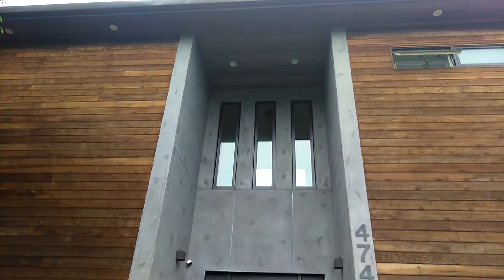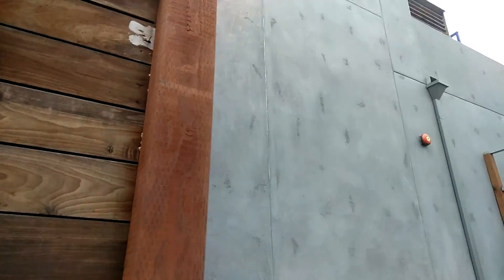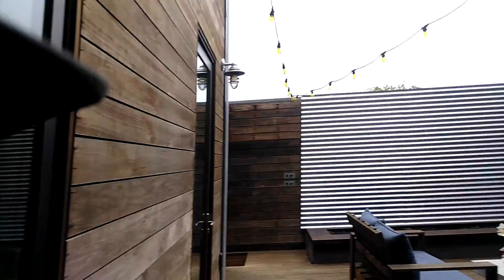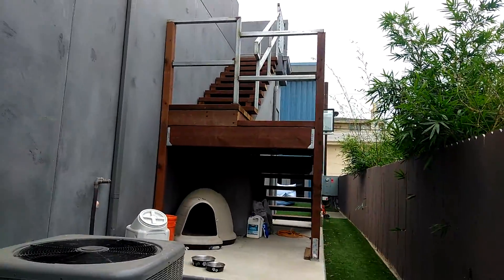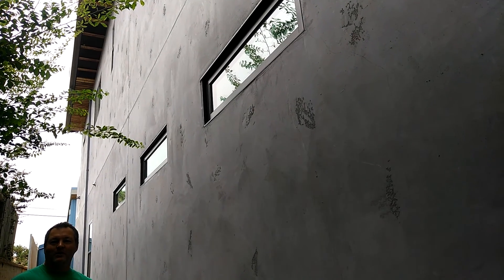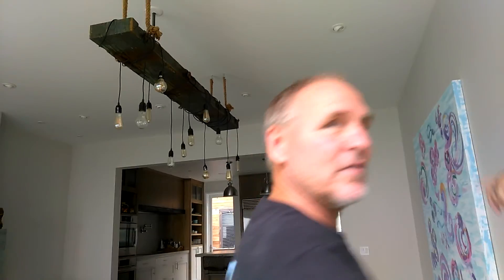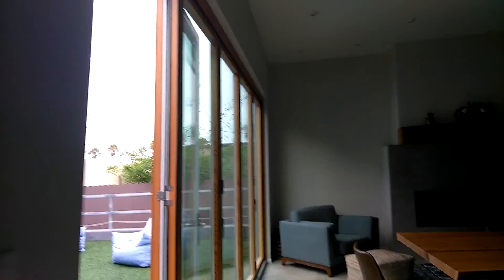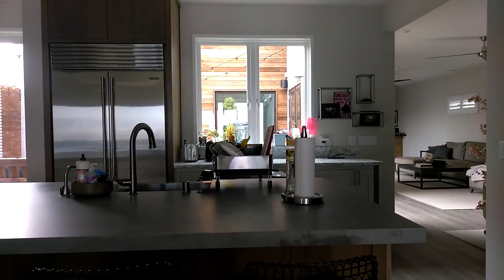Ford property ocean. Beach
Ocean beach